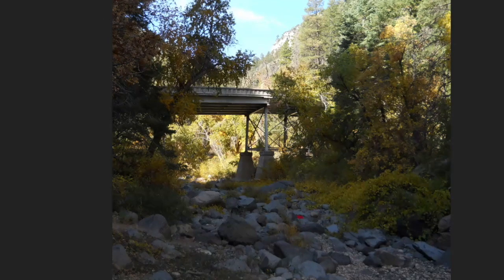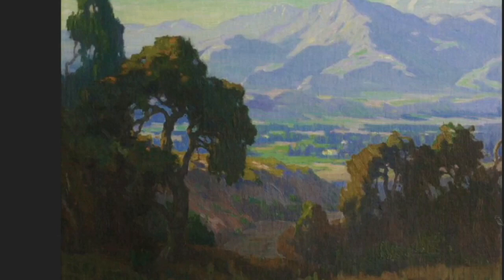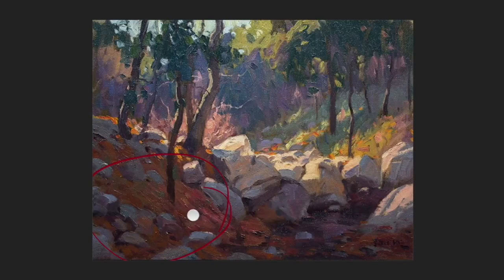Bring More Life To Your Landscape Paintings With Broken Color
Usually shadows are simple and dark and all the color variation is in the light area. but, if the shadows are large they get lighter and you have more color variation.